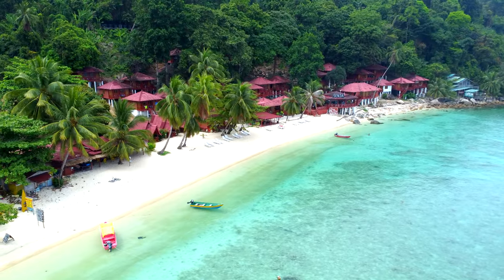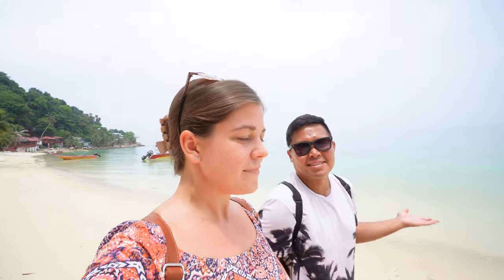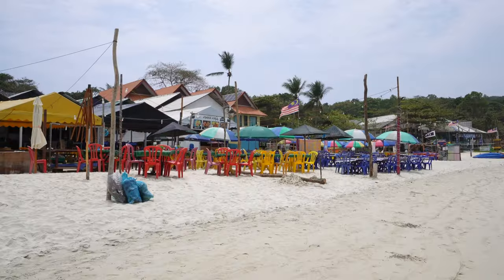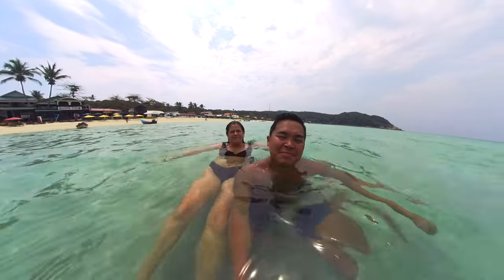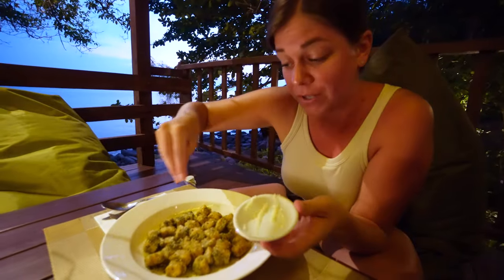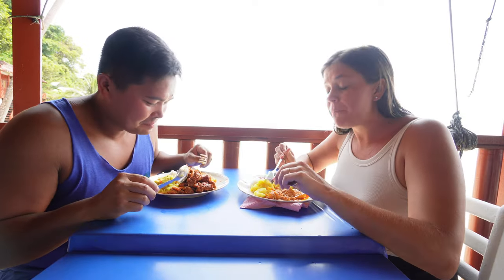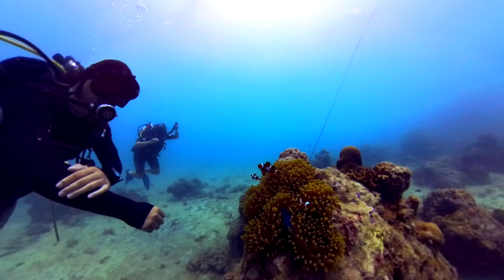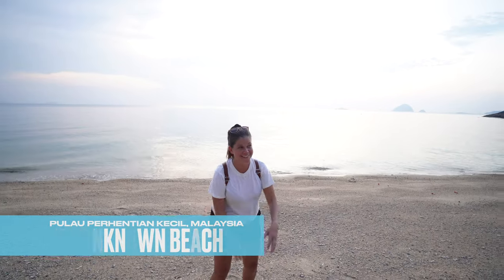Most Beautiful Place in Malaysia 🇲🇾 Perhentian Islands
During our time in Malaysia, we've heard a lot about the Perhentian Islands. These islands are known by locals and foreigners as the best beaches in all of Malaysia (which is saying something!). The Perhentian Islands are made up of two main islands - Perhentian Besar (the big island) and Perhentian Kecil (the small island) and tourists can book accommodations on either of these magical destinations. We chose to stay on Perhentian Kecil (the small island) for it's more local feel, and we were really happy with out choice :)

You might be wondering what there is to do on an island with no motorized vehicles and very few inhabitants. The answer is not much and also, so much (if you count relaxing)! The island life pace is exactly what we were hoping for, and you can easily do a whole lot of nothing here. Reading a book on Coral Beach, having a cocktail at Long Beach, and strolling the sand at sunset were some of our favourite activities. If you're feeling a bit more active and adventurous, you can easily rent snorkeling gear and go on a snorkel trip or snorkel right off the beach. Our preference is to go scuba diving though, so that's exactly what we did! You'll have to watch the video to see what we thought of that experience though :)

If you are someone who loves beaches and are looking for a relaxing few days or weeks in Malaysia, we would recommend the Perhentian Islands for sure! To get there, we took an overnight bus from Penang which was totally doable, but you could also catch a flight to Kota Bharu and head a south from there. It is a bit out of the way from the rest of Malaysia's major tourist destination, but in our opinion, it is worth every minute of transit!! If we had been able, we would have stayed for a minimum of one week and even checked out Perhentian Besar.

Malaysia has some amazing beach locations but for some reason, these destinations are less well known in Southeast Asia than the beaches of Thailand or the Philippines. If you get a chance, you should take advantage of this before everyone starts rushing to the Perhentians! These beautiful islands are bound to be discovered by the masses before too long!

If you choose to support us in this way, THANK YOU so much!

Planning a trip? Check out our packing video to see what we pack for long-term travel

Sign up for our free newsletter for behind the scenes content and our travel plans

== OUR FAVOURITE TRAVEL GEAR ==
+ Matador soap bar case
+ HeroClip Carabiner
+ Toiletry kit
+ Travel Adapter (Universal)
+ Makeup Remover Cloth (Erase-Your-Face)
+ Ex-Officio Underwear
+ Passport Wallet: h
+ Laundry Clothesline
+ Eagle Creek packing cube
+ Mico's main backpack
+ Nicole's main backpack

*Some of the links above are affiliate links and we may get a small commission at no cost to you if you choose to use a link to purchase a product!

== Chapters ==
0:00 Welcome to the Maldives of Malaysia!
2:00 Beach hut room tour (just $32!)
3:00 This is Pulau Perhentian Kecil
5:47 Long Beach is worth the walk!
6:48 Mico wants to show you ALL of Long Beach haha
9:13 A little sketchy...?
11:00 Treat yo self
12:15 Let's go scuba diving!
14:17 Not quite what we expected
17:47 Our own private beach

Hey there! We are Nicole and Mico and in March 2021, we quit our jobs, sold our belongings, and began traveling the world! We never thought we'd be making travel vlogs on YouTube, but after realizing that we had a unique opportunity to share our adventure and make the world feel more familiar and inviting to anyone watching, we took the leap and picked up the